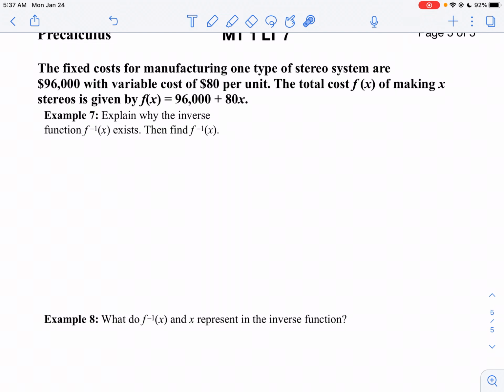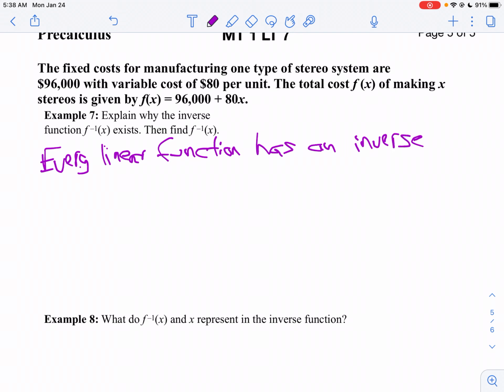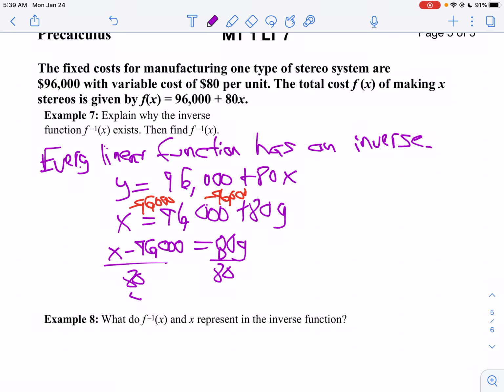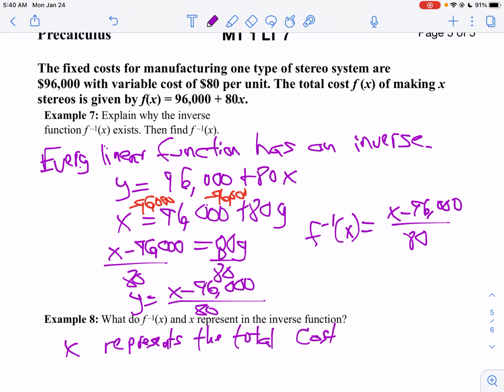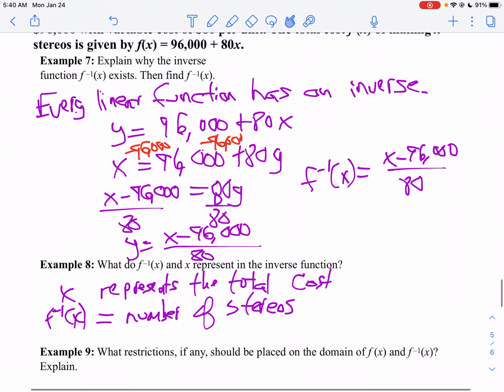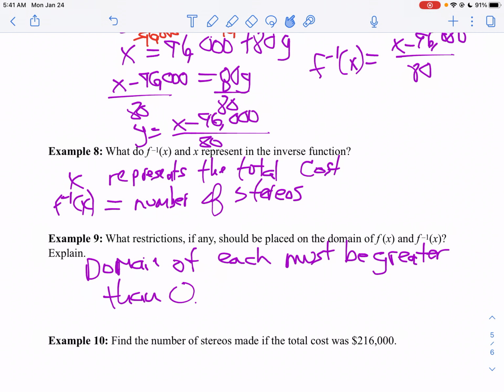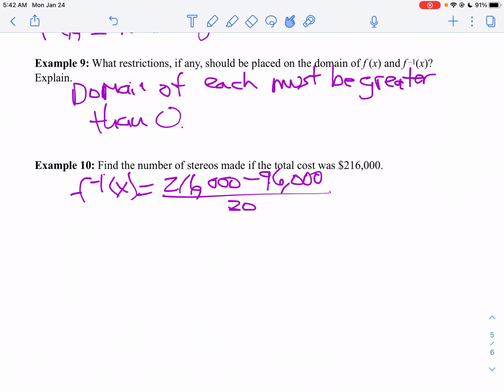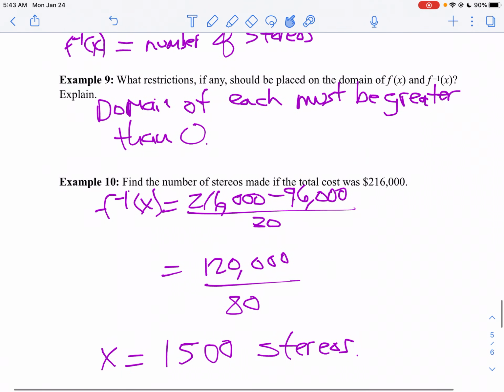MT 1 LT7 Seminar Part 5 Using inverse functions